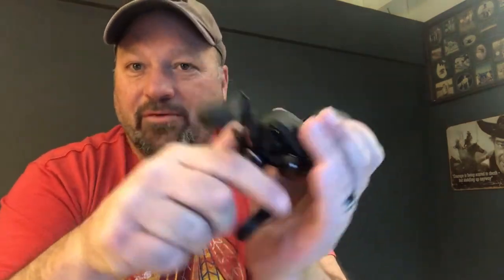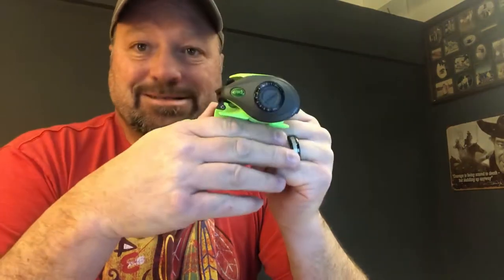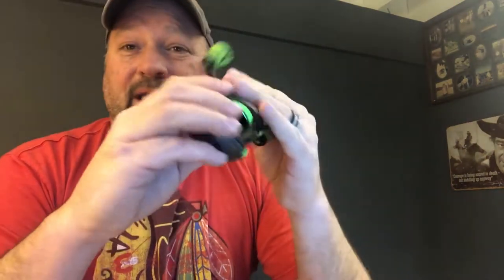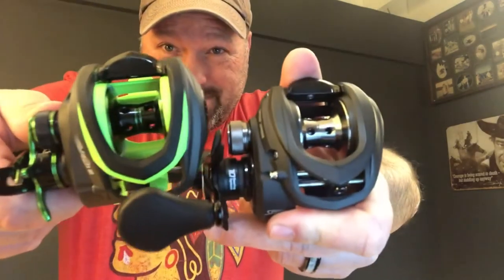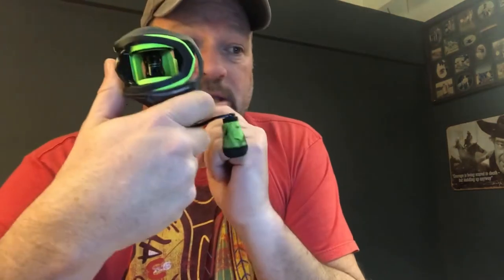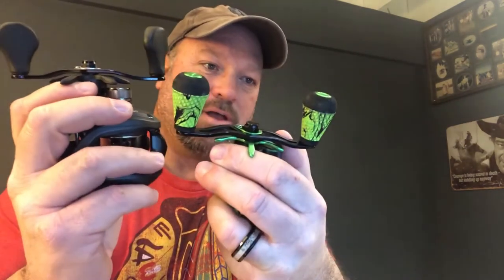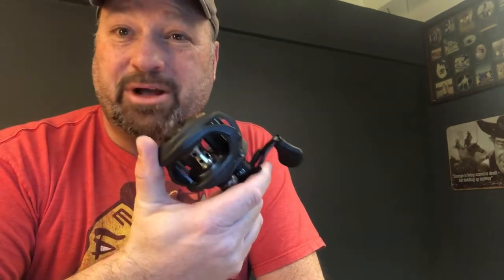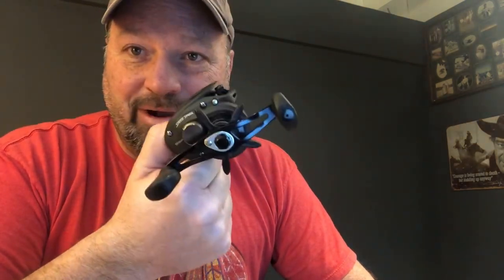Lew’s Mach 2 vs the Lew’s LFS: The REEL Tea!!!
A battle of the those Lew’s mid price ranger workhorses. What is the better bang for the buck? Check out this round of The REEL Tea to find out!

Resort; If it appears that I am up north or in a remote setting then I am at this resort:

Cameras used:
GoPro Hero Session 4

Akaso EK7000

sometimes it's just my iPhone

Rods Used:
Cashion

Reels Used:
Lew's LFS

Lew's Xfinity

Okuma Ceymar 30

Okuma Alaris 40

Baits Used:
Catch Company Spinnerbait